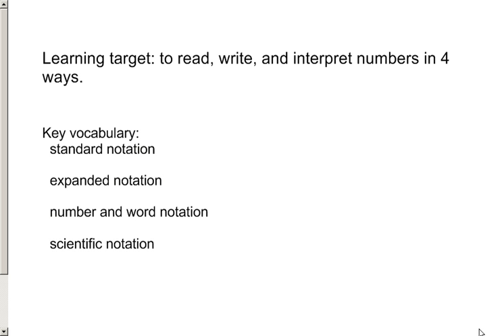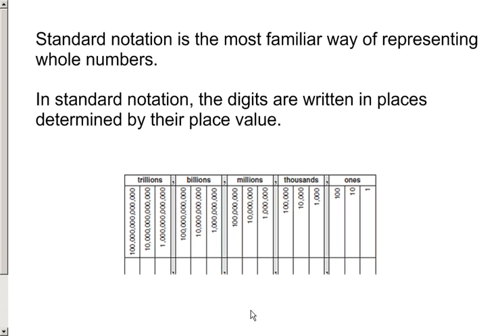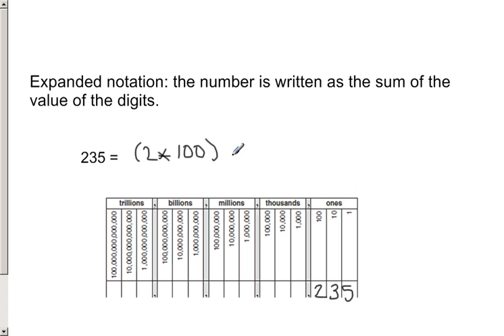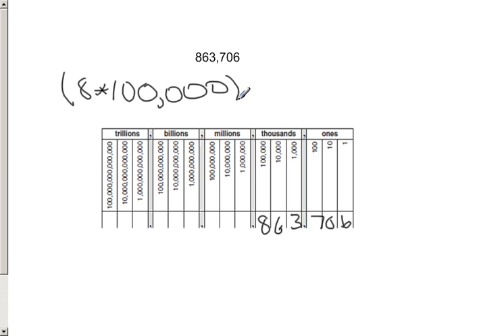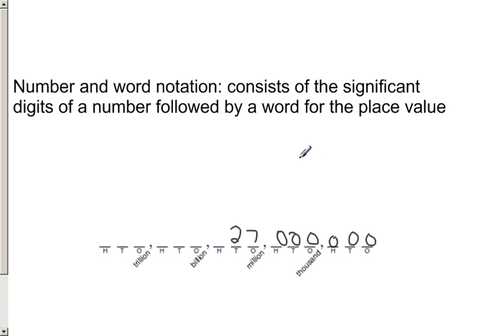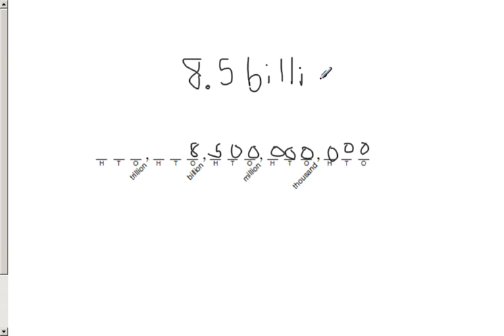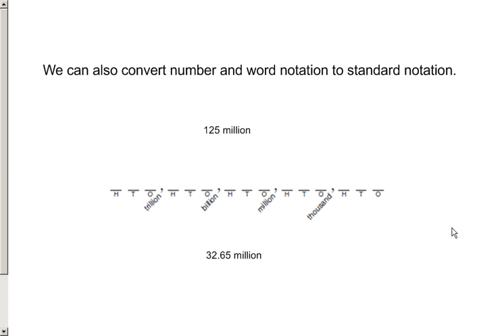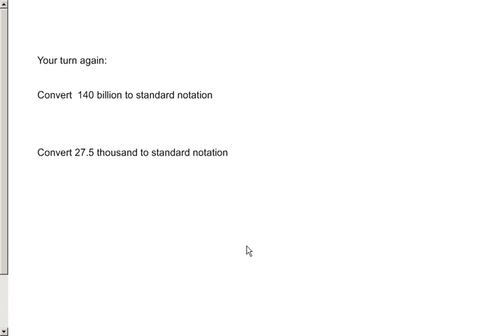Lesson 2 1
writing and interpreting numbers in various ways